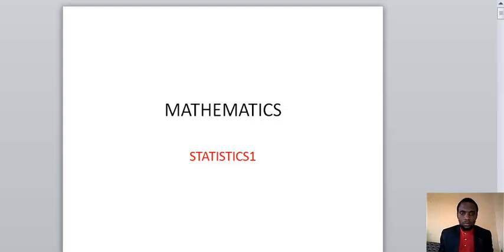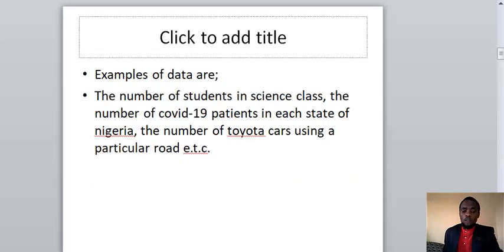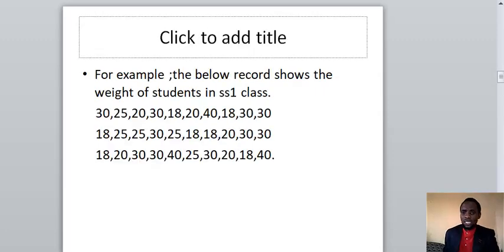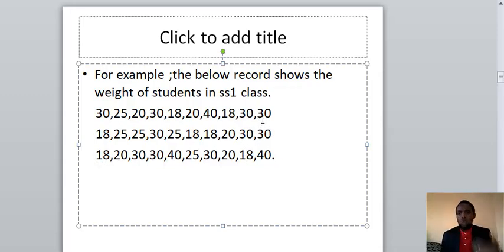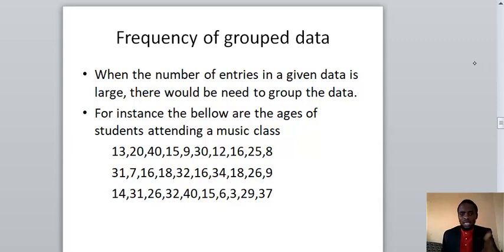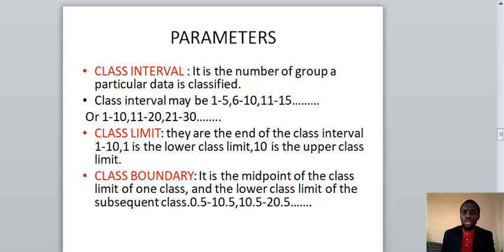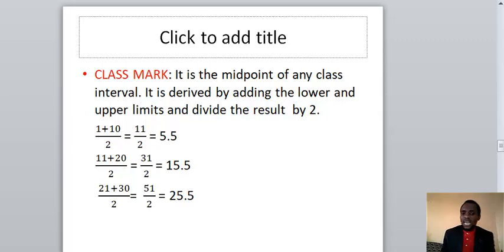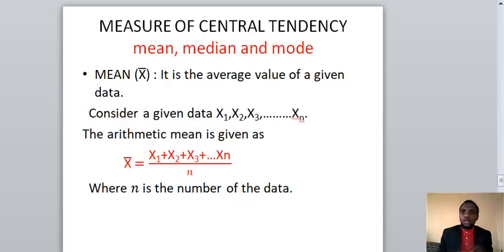Mathematics Statistics1 (Data collection)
Mathematics for high school students